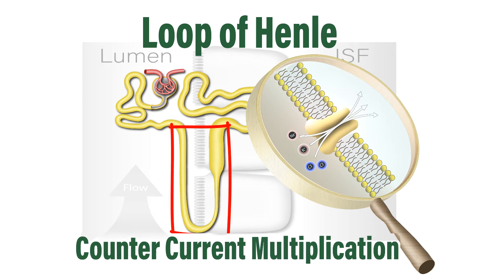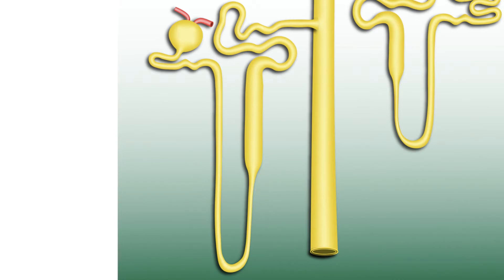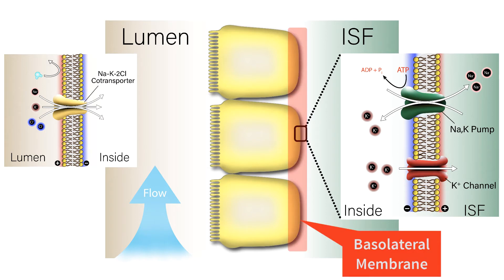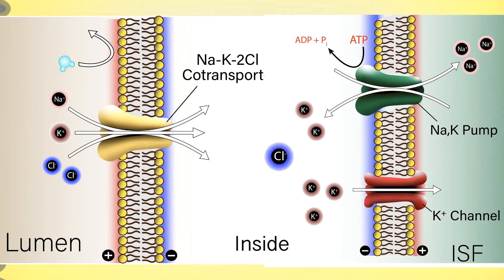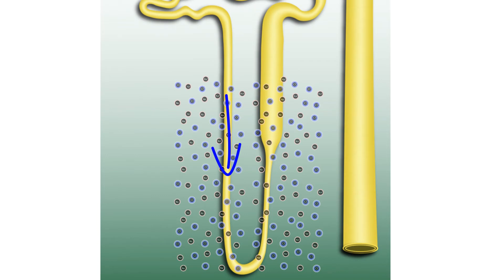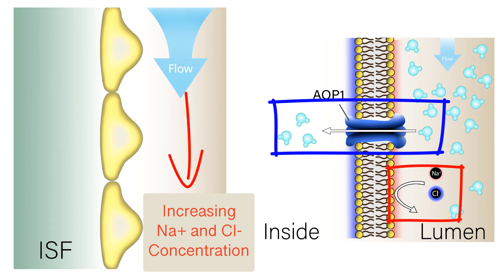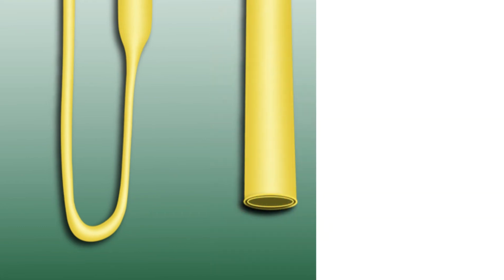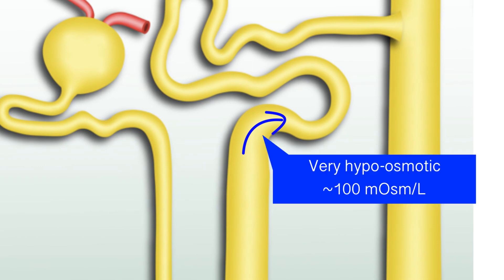Loop of Henle; Counter Current Multiplication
Transport processes and molecular mechanisms underlying counter current multiplication, accomplished by the Loop of Henle.